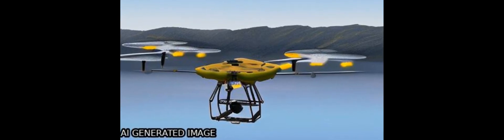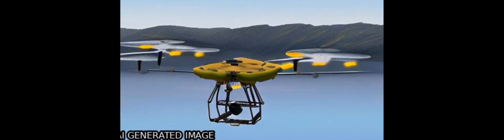Quantitative Remote Sensing at Ultra-High Resolution with UAV Spectroscopy: A Review ... | RTCL.TV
### Keywords ###

### Article Attribution ###
Title: Quantitative Remote Sensing at Ultra-High Resolution with UAV Spectroscopy: A Review of Sensor Technology, Measurement Procedures, and Data Correction Workflows
Authors: Helge Aasen, Eija Honkavaara, Arko Lucieer ,and Pablo  J. Zarco-Tejada

### Video Timestamps ###
0:00:00 - Summary
0:00:59 - Title
0:01:05 - Outro
0:01:09 - End